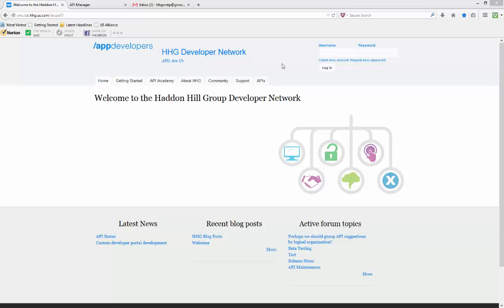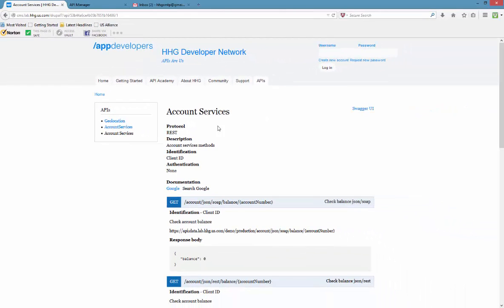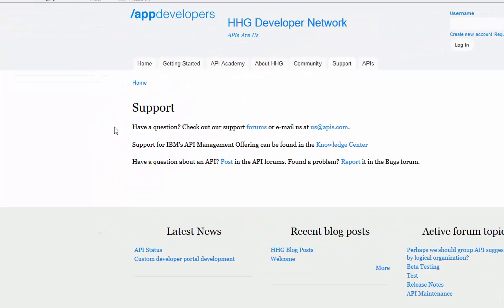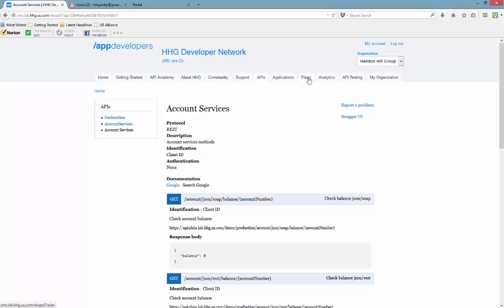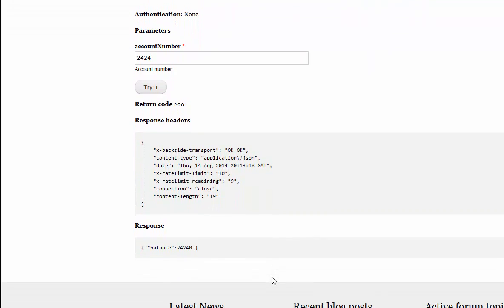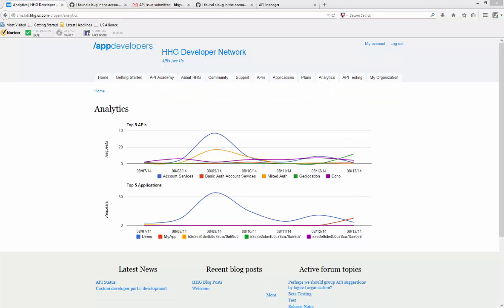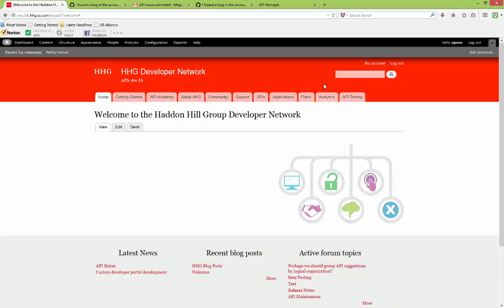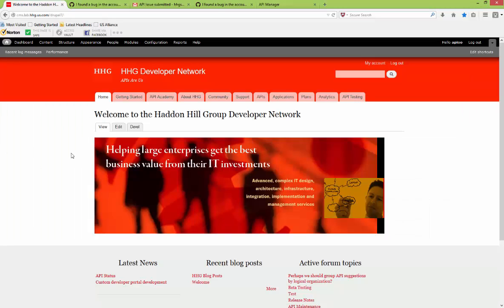HHG Custom Developers Portal